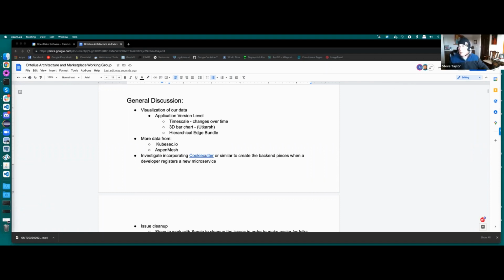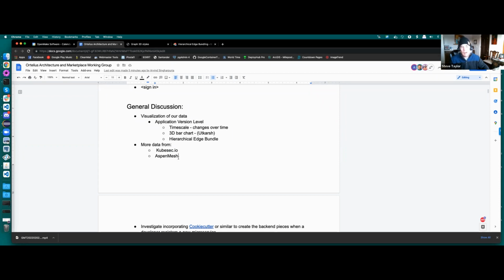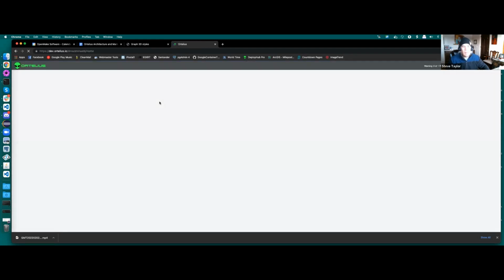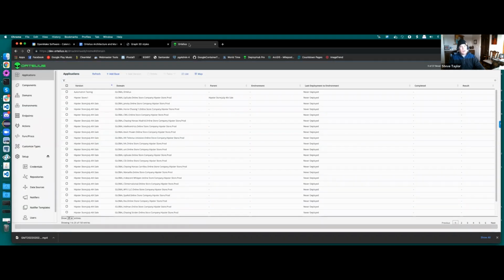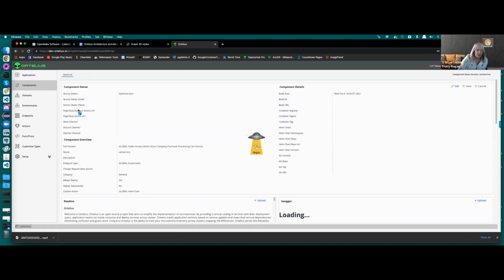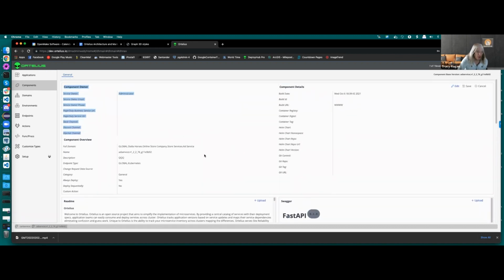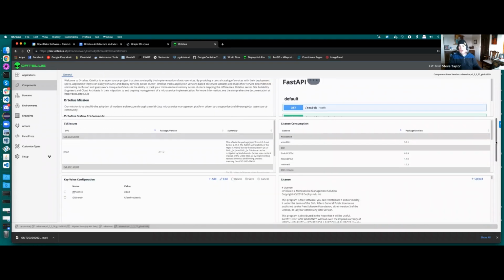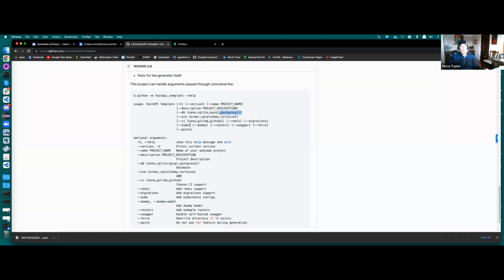Feb 3, 2022 - Ortelius Architecture